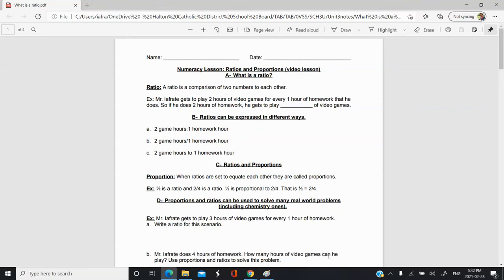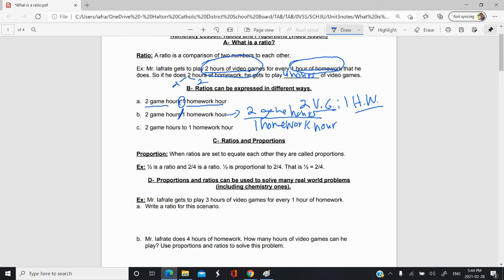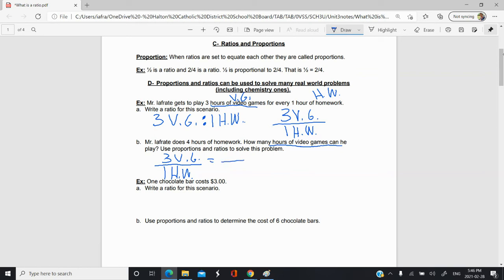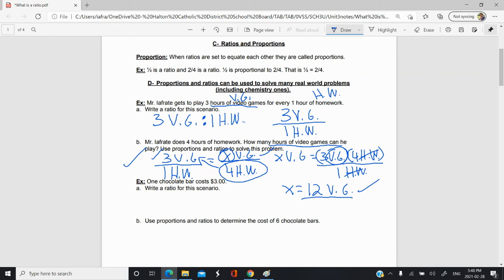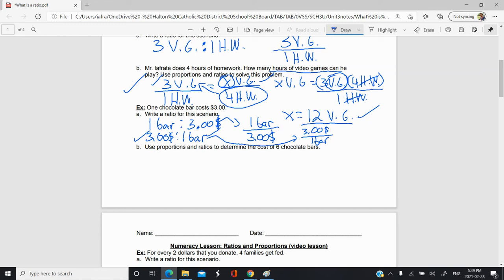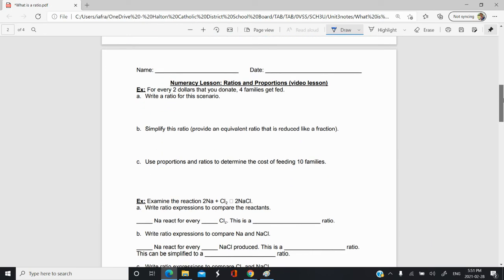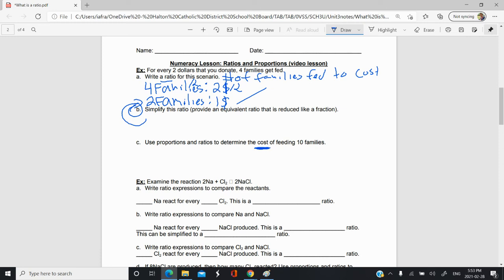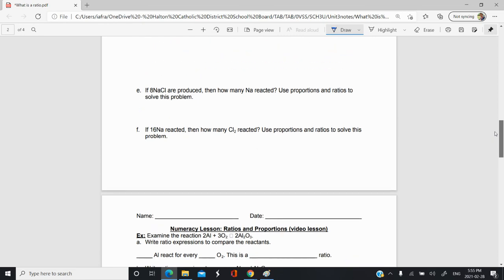Ratios and proportions part 1